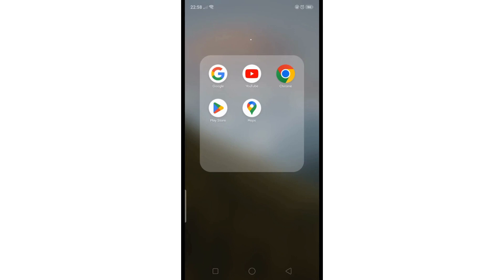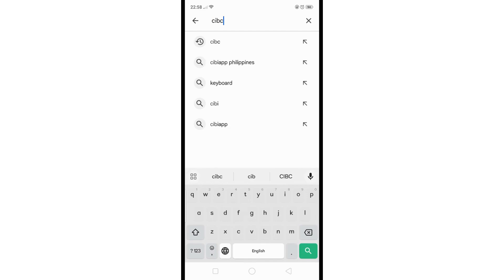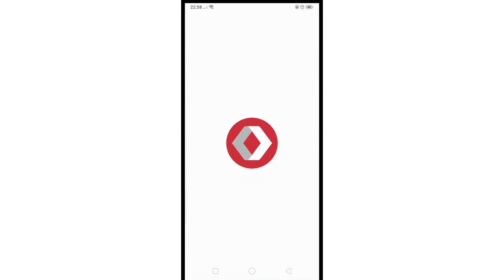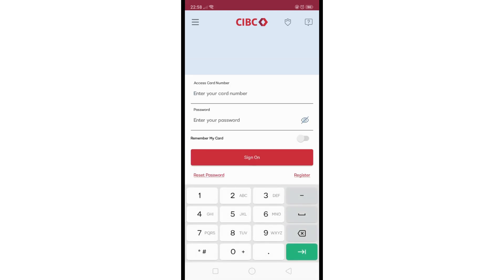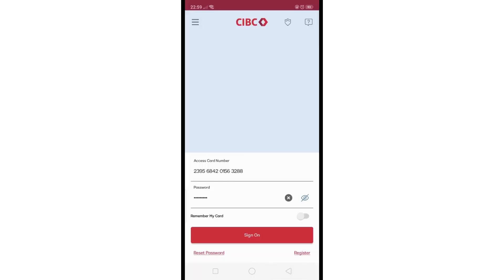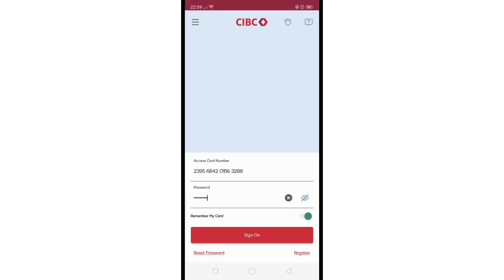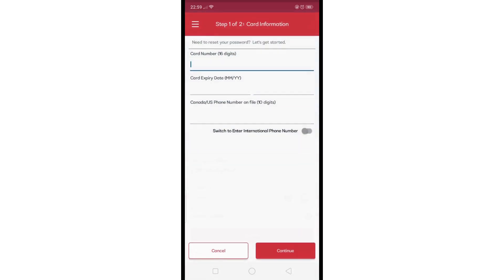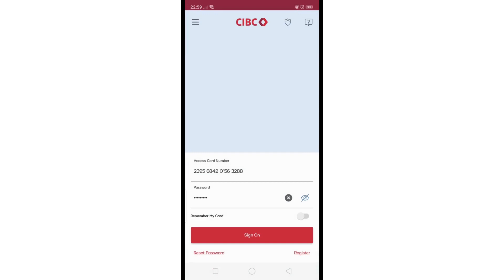How To Login To CIBC Mobile Banking App | Simple Guide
Need help accessing your CIBC Mobile Banking App? This simple guide will show you how to log in quickly and easily. Follow along to manage your finances on the go with CIBC Mobile Banking!

In this video, you will learn:

How to download and install the CIBC Mobile Banking App
Steps to log in to your CIBC account
Tips for a secure login experience